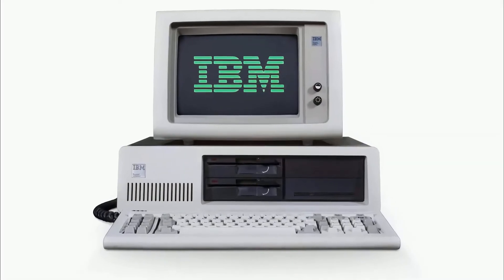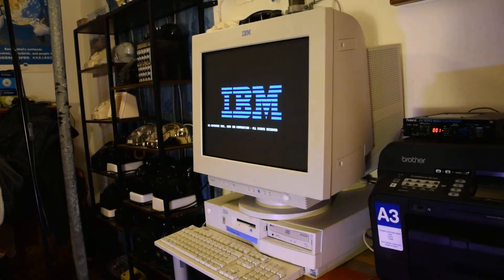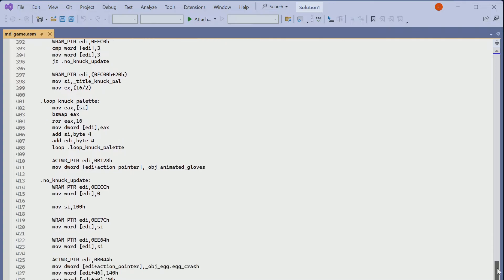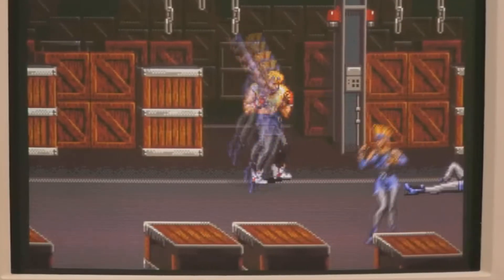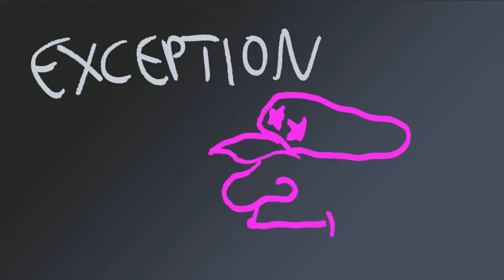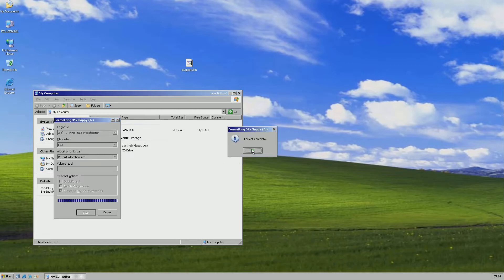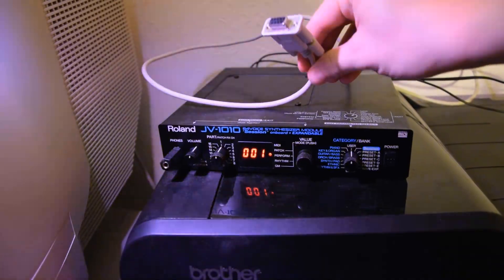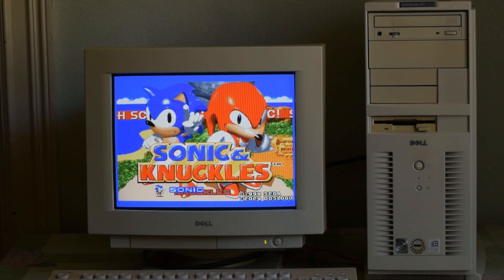🖥️ Any PC can operate like a real Video Game Console 🎮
Is it possible to make an IBM PC's hardware act exactly like a Video Game Console? (No, not emulation, using the actual PC hardware directly from boot!)
This video explores the options with the CPU and hardware in mind, using the famous hidden Mode X video mode that every PC has, and a little trick (Windows Me???) to get by without an operating system!